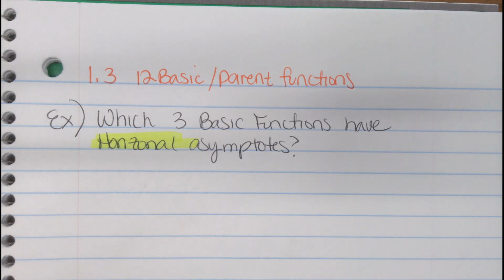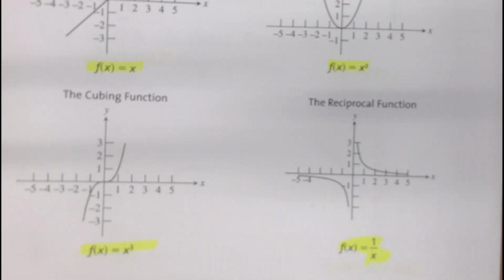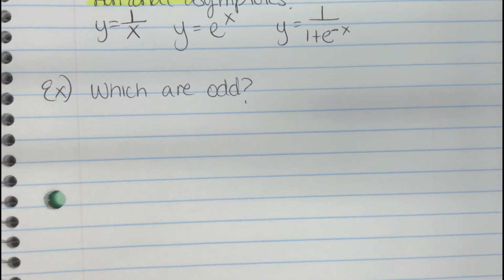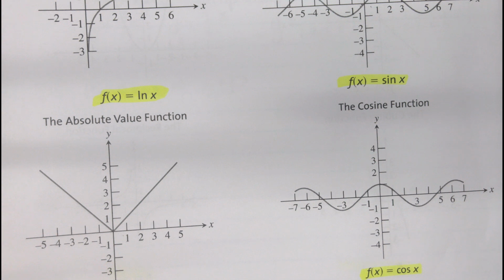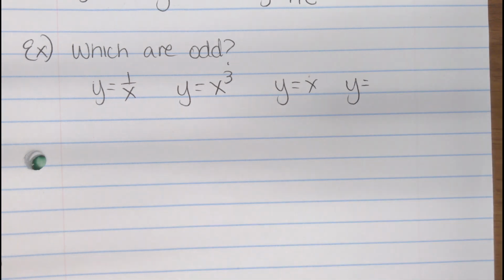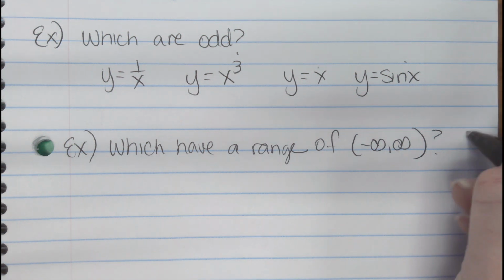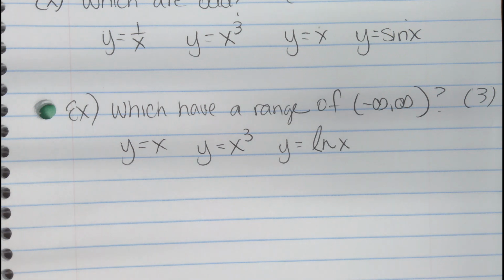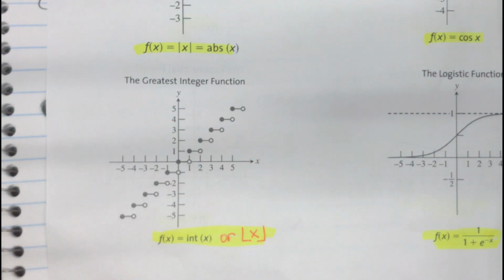1.3 Precalculus Properties of the 12 Basic Functions